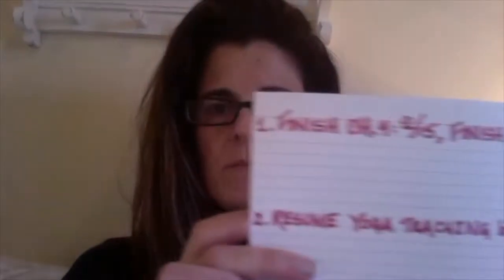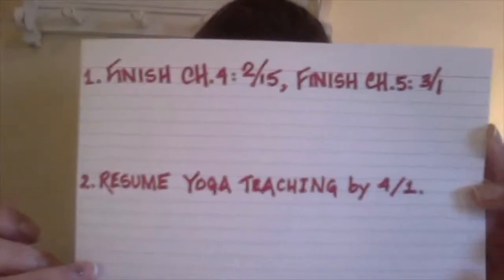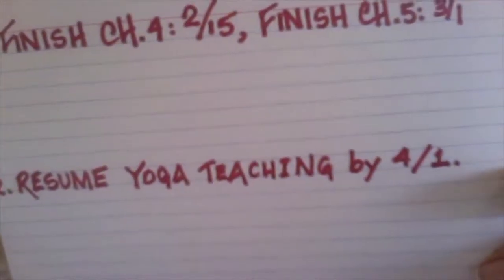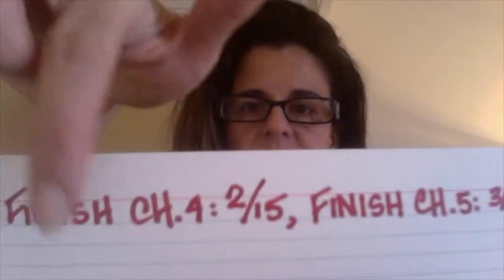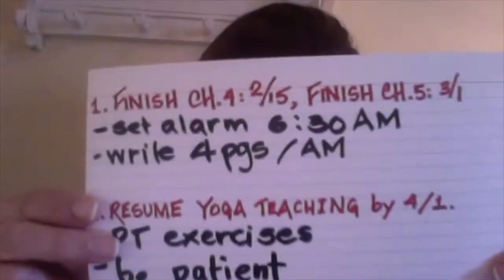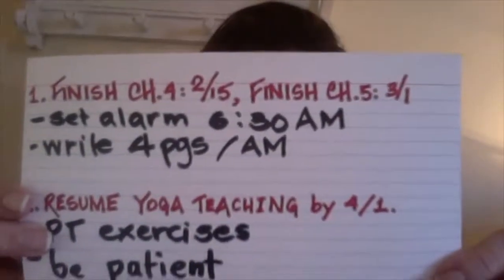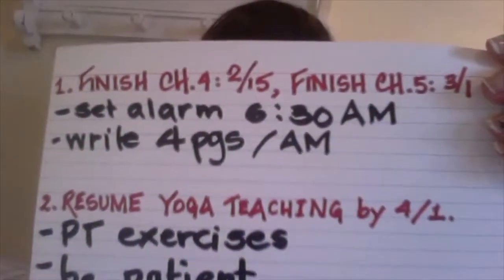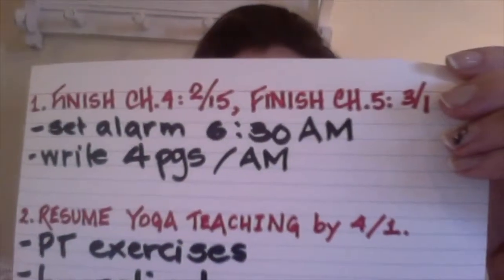Goal Setting with Dr P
Learn helpful tips to set and reach your goals from Crimson Coaching Founder Dr. Dominique Padurano.